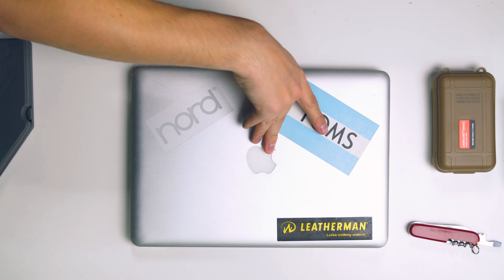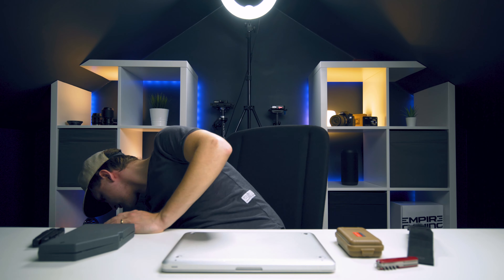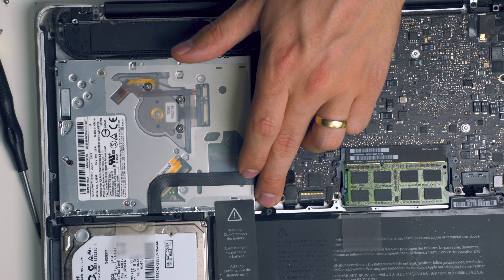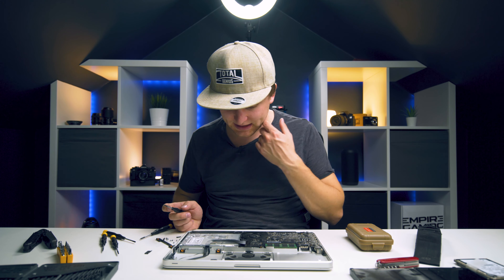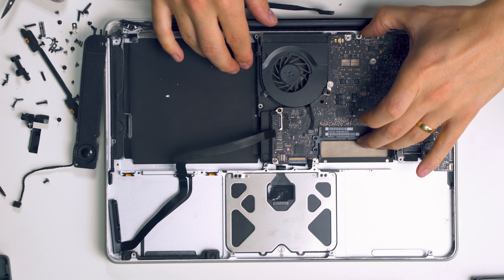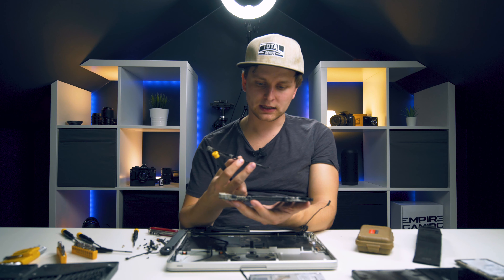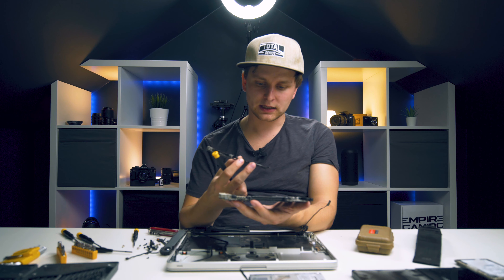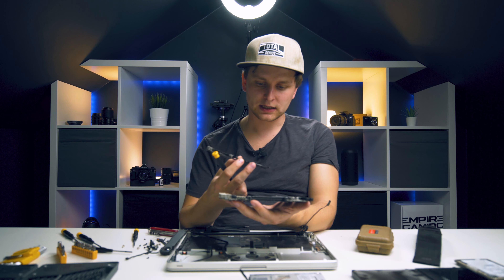What's inside of a MACBOOK PRO after 10 Years of use?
So how clean is your laptop (Macbook Pro) inside after 10 years?? What's inside the 10 year old Macbook Pro laptop? It's the macbook teardown, Let's do it!

GEAR USED IN THIS VIDEO:
AUDIO: